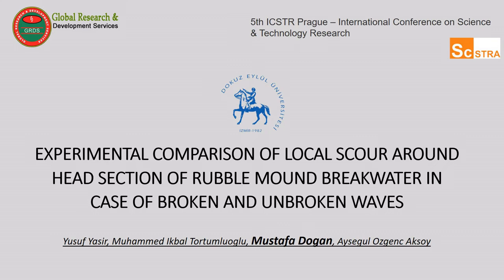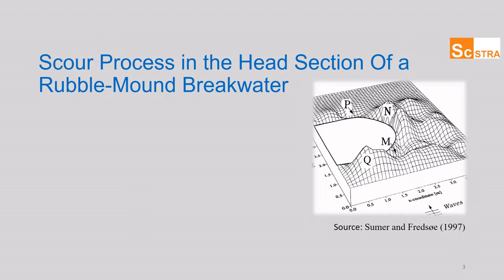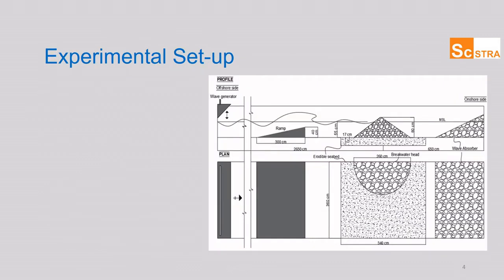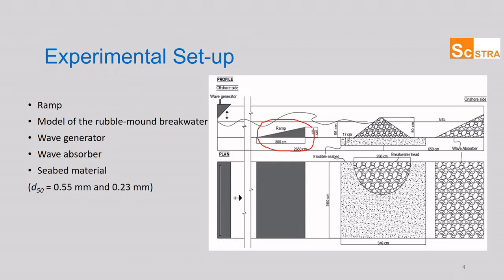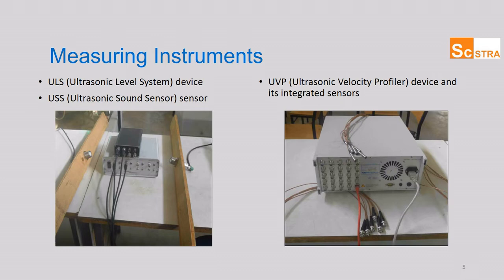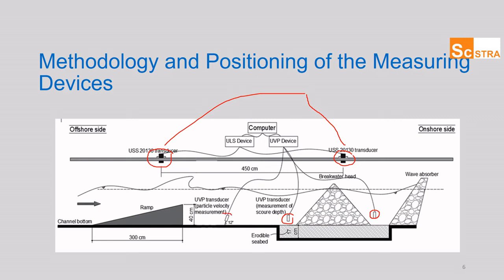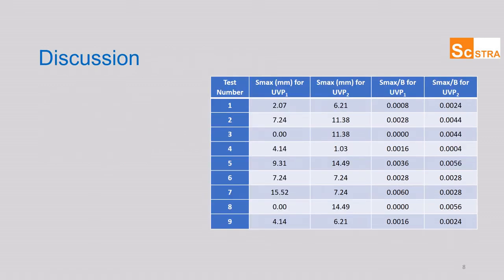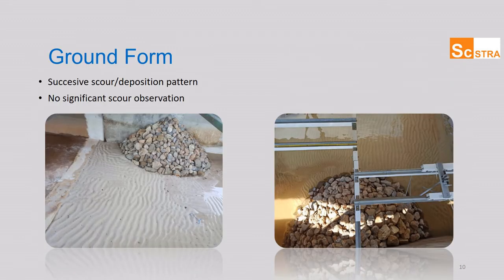Experimental Investigation of Local Scour Around Head Section of Rubble Mound Breakwater in Case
Mustafa Dogan, Civil Engineering, DokuzEylul University, Izmir, Turkey